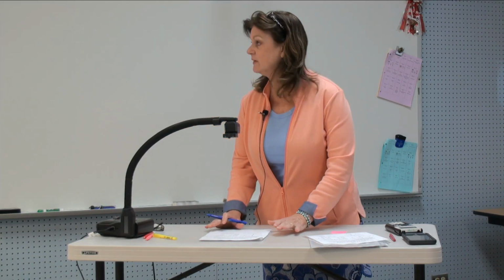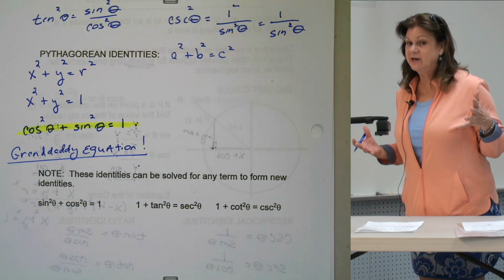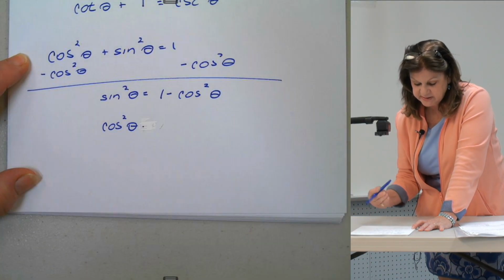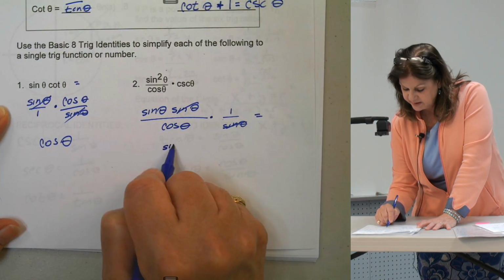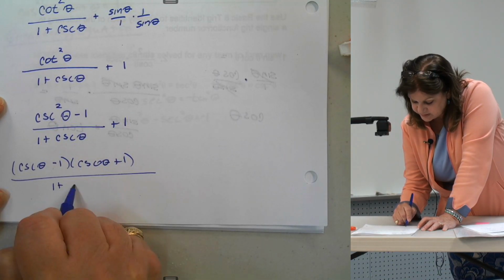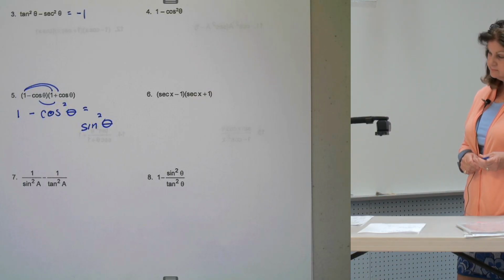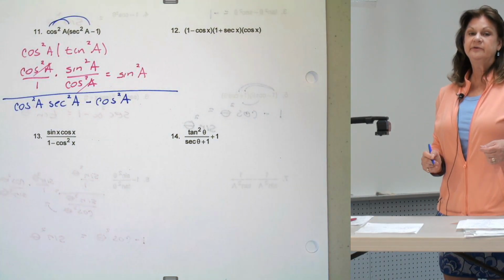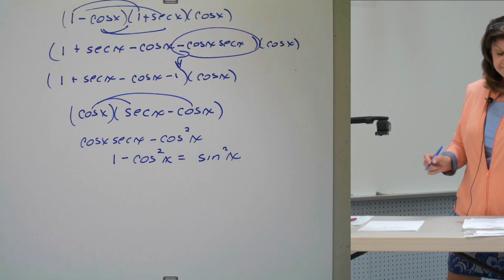Virtual Class: Pre-AP Pre-Cal w/Mrs. Speer